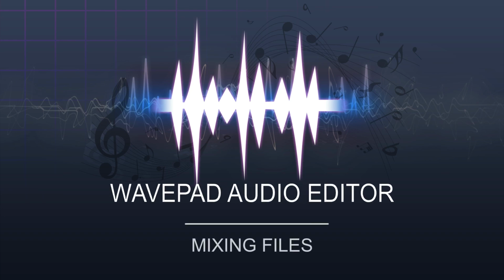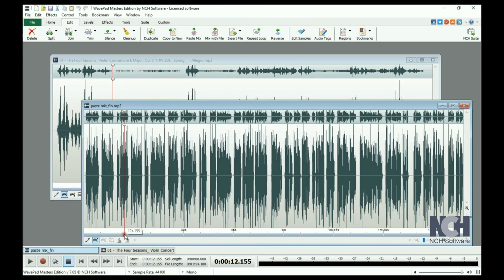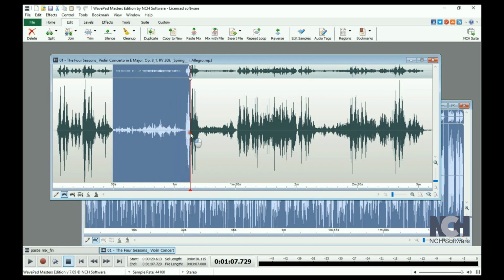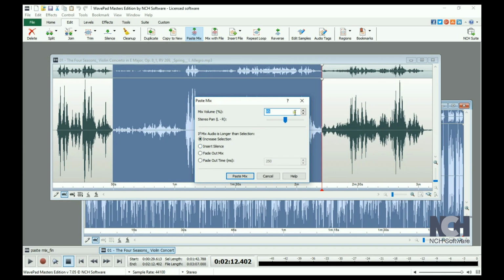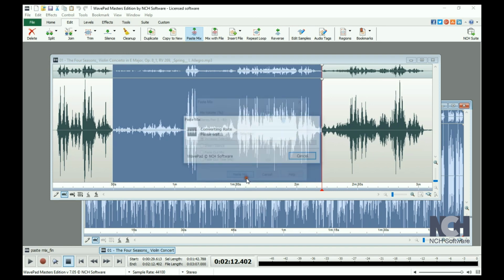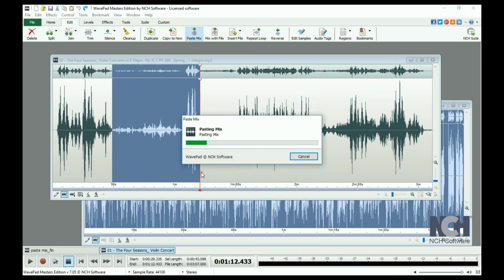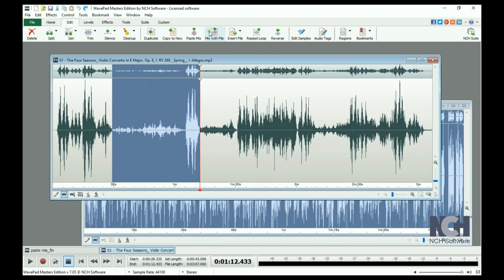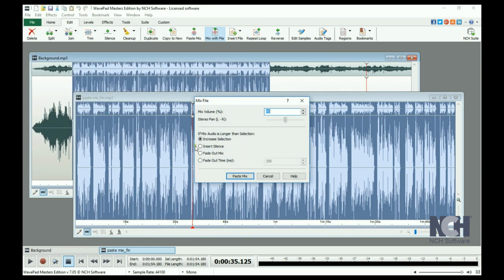Paste-Mix anwenden im WavePad Audio Editor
Dieses Tutorial zeigt Ihnen, wie Sie das Paste-Mix-Tool im WavePad Audio Editor verwenden.

Eine der häufigsten Anwendungen von WavePad ist das Mischen von zwei Dateien miteinander. Mit WavePad können Sie nicht direkt über eine andere Datei aufnehmen.

Verwenden Sie dazu die Funktion "Mischung einfügen" auf der Registerkarte "Bearbeiten". Für dieses Beispiel verwenden wir eine Sprachaufzeichnung und eine Musikdatei. Öffnen Sie beide Dateien. Wählen Sie dann den Teil Ihrer Sprachaufnahme aus, den Sie in die Musikdatei kopieren möchten.
 Klicken Sie auf der Symbolleiste auf die Schaltfläche Kopieren, um sie in der Zwischenablage abzulegen. Wählen Sie als Nächstes den Teil der Musikdatei aus, den Sie mit der Sprachaufzeichnung überlagern möchten. Klicken Sie abschließend auf die Schaltfläche "Mischung einfügen".